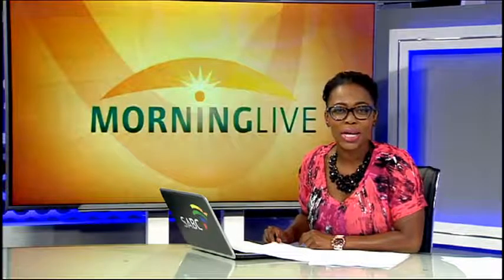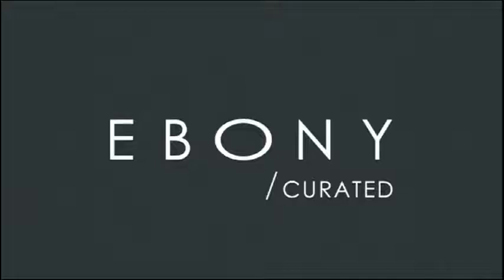DISCUSSION: Ebony Curated's latest exhibition "Colour Chart"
An exhibition exploring contemporary painting from the continent opened on Thursday evening at Ebony Curated which is based in Cape Town. Titled COLOUR CHART, the exhibition showcases the works of 13 visual artists from all over the continent and is curated by Marc Stanes. Expected to continue until the 24th of February, the exhibition celebrates among other things, the bold use of colour and bringing together the different parts of the continent through the medium of art.